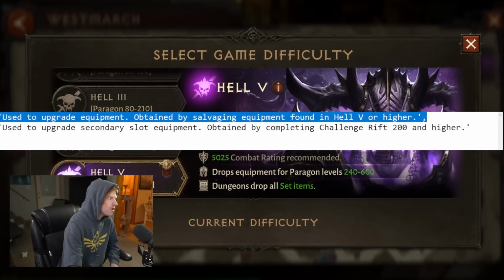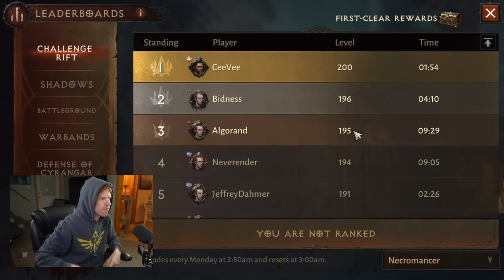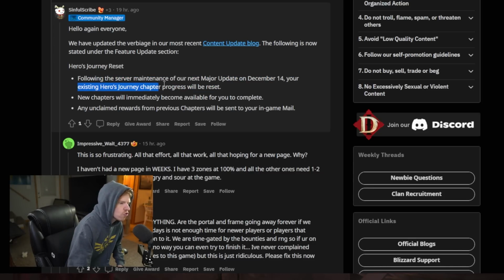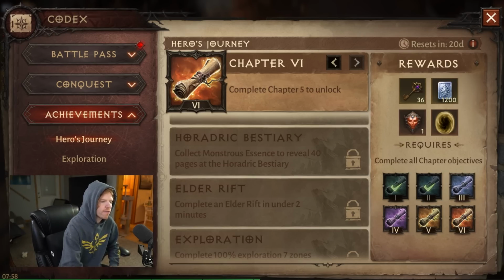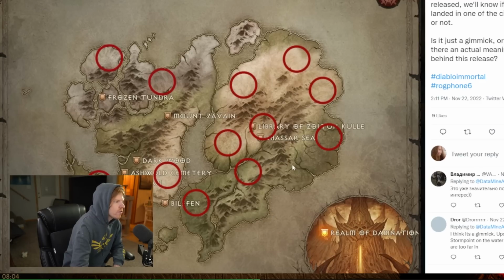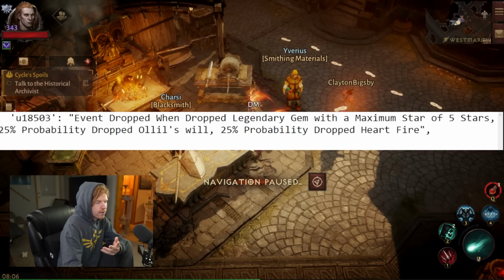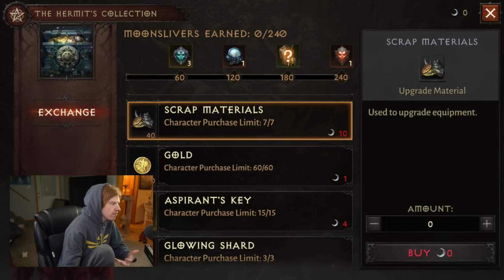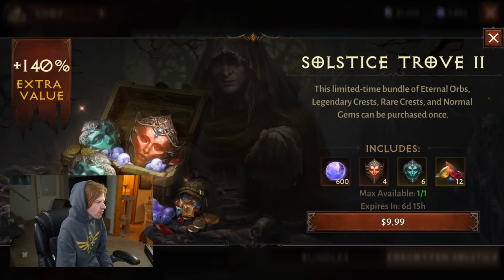CONFIRMED Hell 6 Difficulty - Challenge Rift 200+ New Legendary Gems - Heros Journey Diablo Immortal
Hell 6 Difficulty - Challenge Rift 200+ - New Legendary Gems - Hero's Journey Reset Diablo Immortal